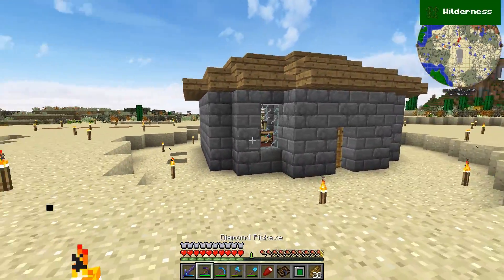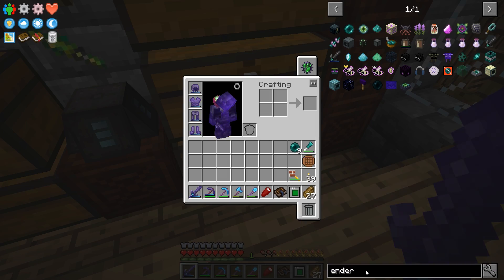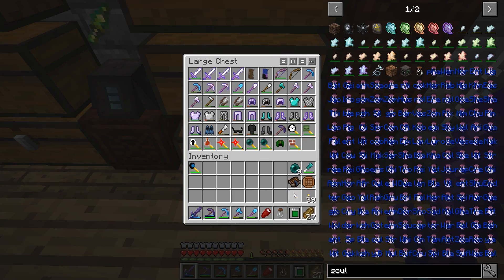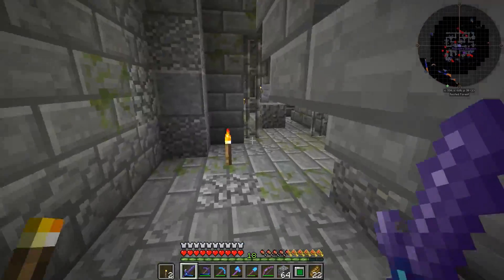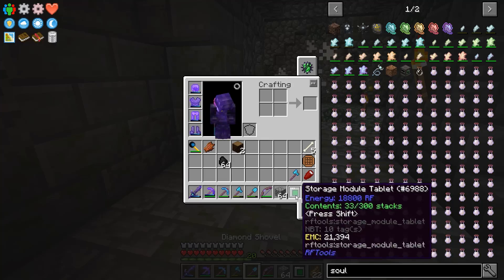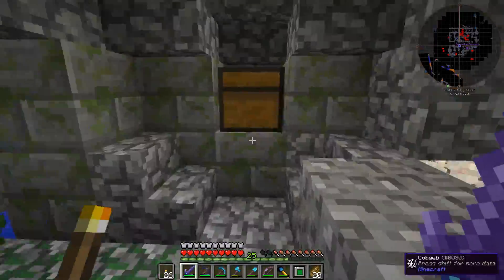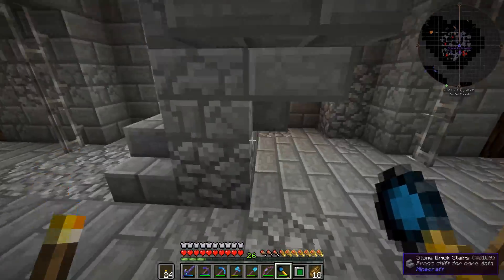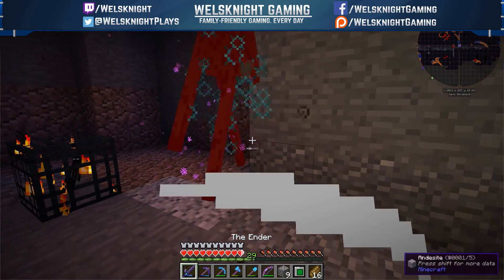Future's Edge - Ep. 11: Roguelike Endermen!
Future's Edge is a Minecraft 1.10.2 quest modpack! The Future's Edge modpack was created by Landstryder. This minecraft modded survival pack offers a full story, a nice variety of different mods, and tons of cool stuff to explore and do!

HOW TO PLAY FUTURE'S EDGE

Future's Edge is available on the Curse launcher, which you can get

If you'd prefer not to use the Curse launcher, you can also find the modpack